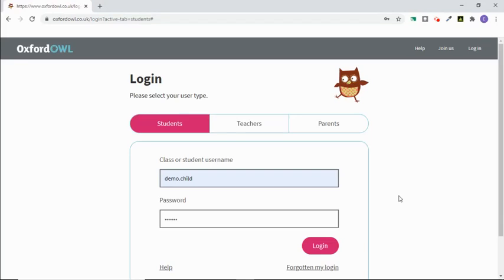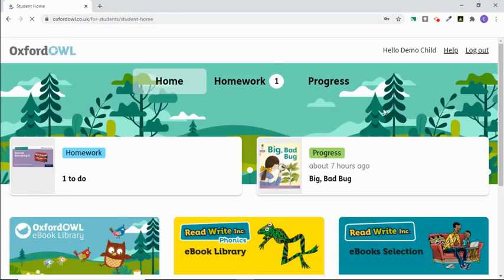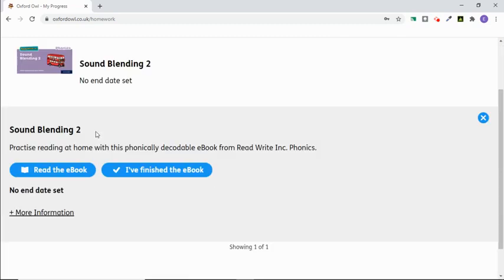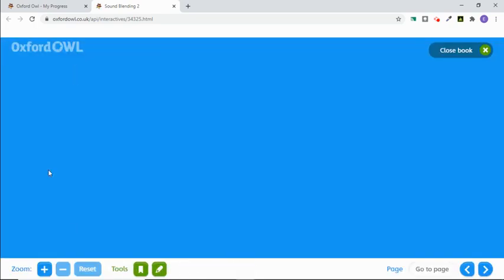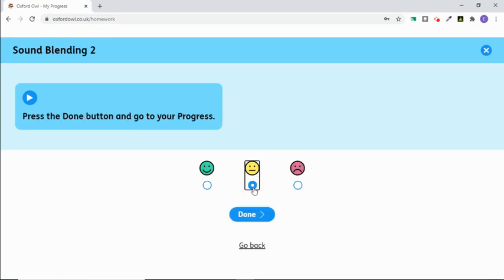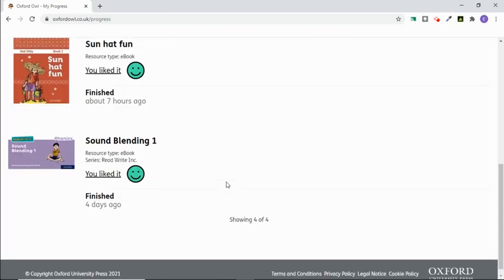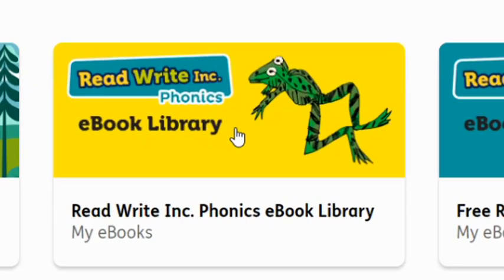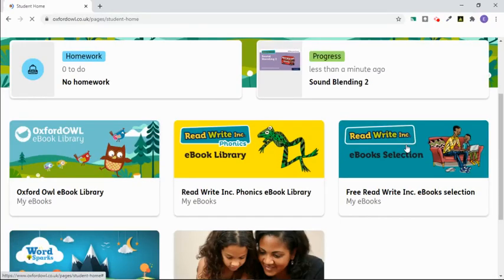Parent guide to RWI individual logins